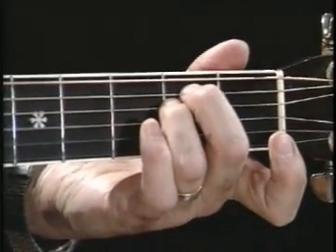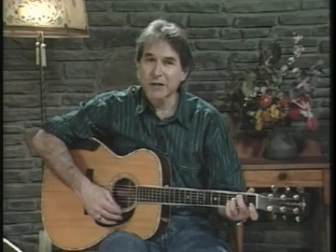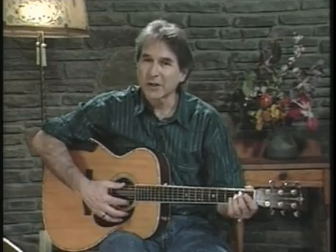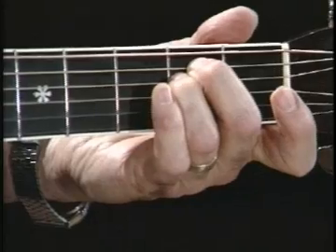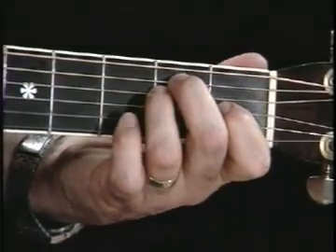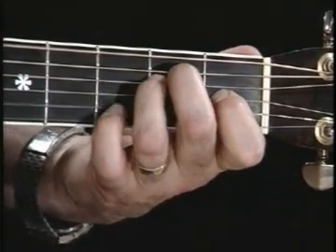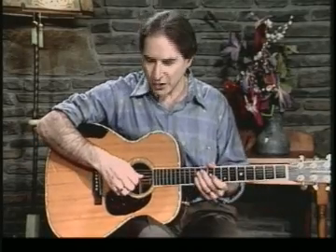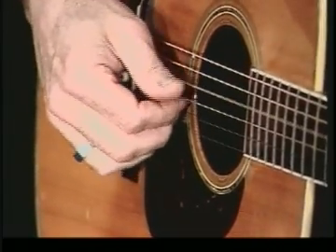You Can Play Guitar! - A Complete Course for the Beginner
Here's a sample lesson from You Can Play Guitar! - A Complete Course for the Beginner - Two DVD Set - Taught by Happy Traum. Catalog number DVD-HAP-YC29.